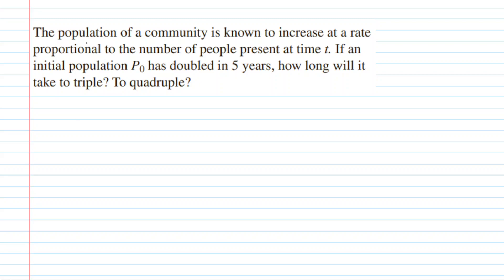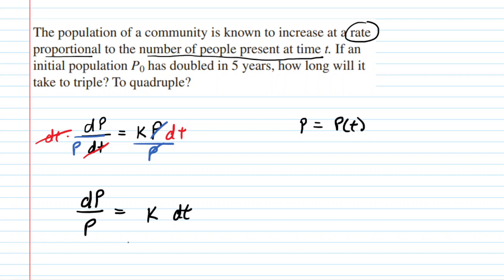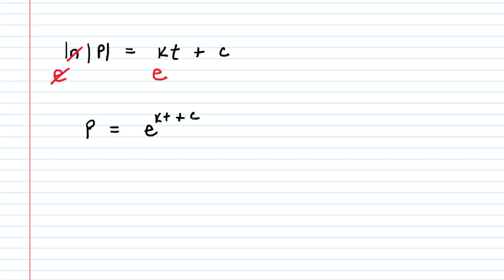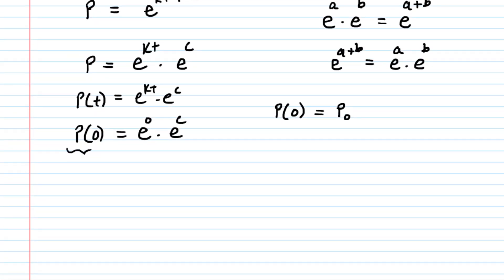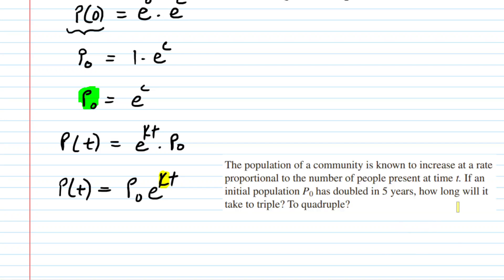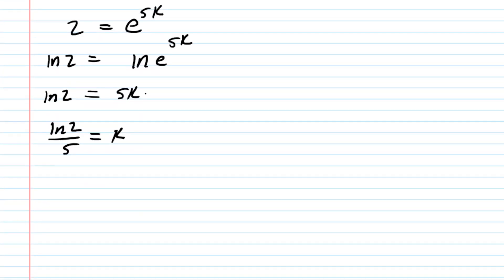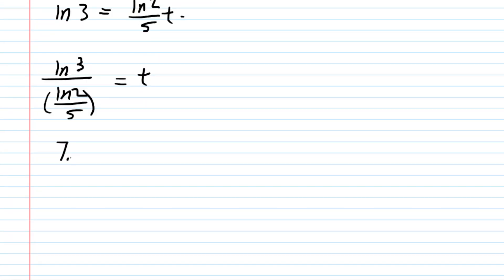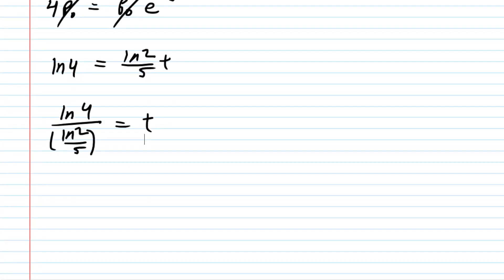The population of a town grows at a rate proportional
The population of a town grows at a rate proportional to the  population present at time t. The initial population of 500  increases by 15% in 10 years. What will be the population in  30 years? How fast is the population growing at t = 30?